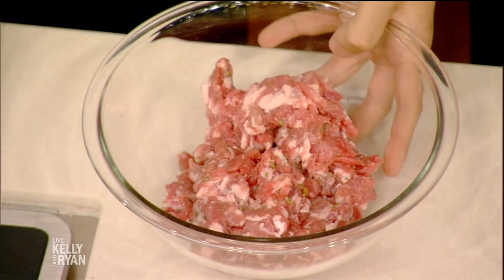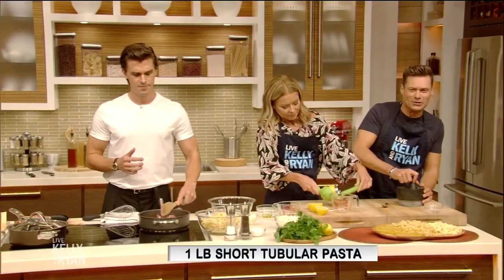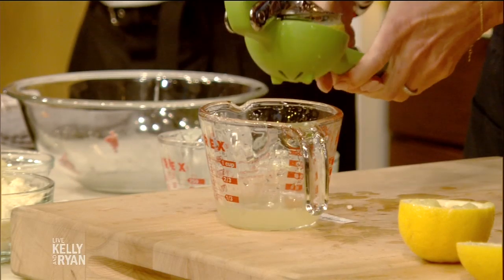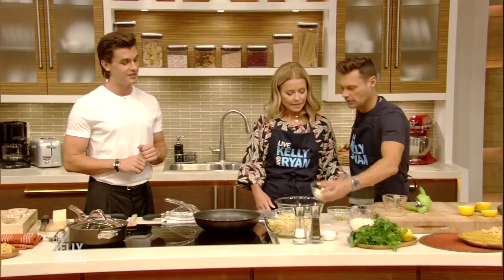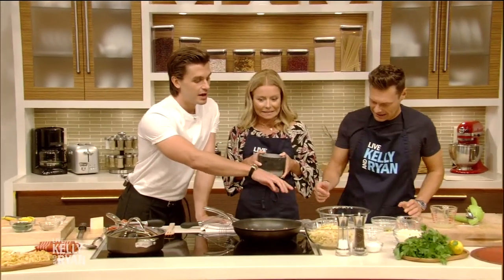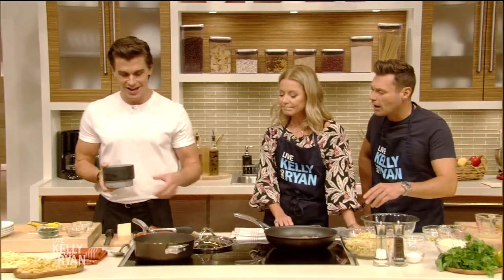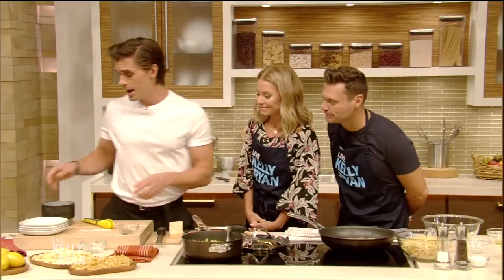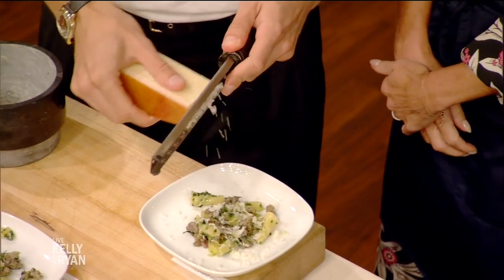Antoni Porowski Makes Pasta with Sausage, Lemon and Parsley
Queer Eye's" Antoni Porowski shares his recipe for pasta with sausage, lemon and parsley.